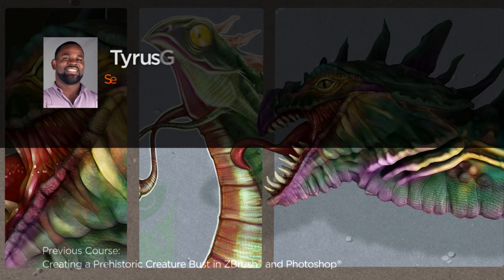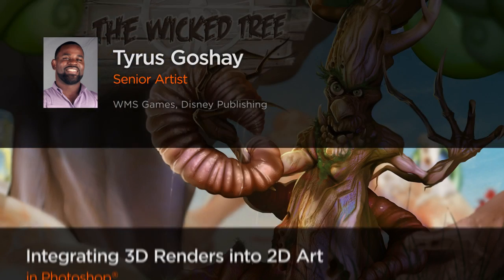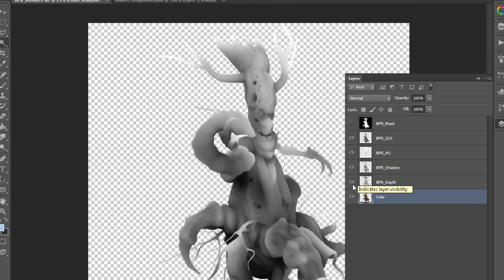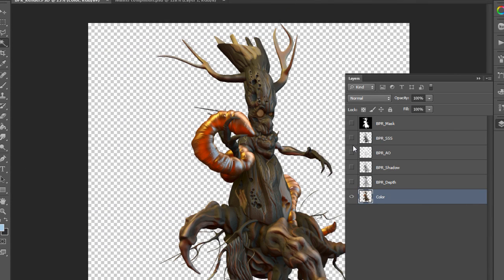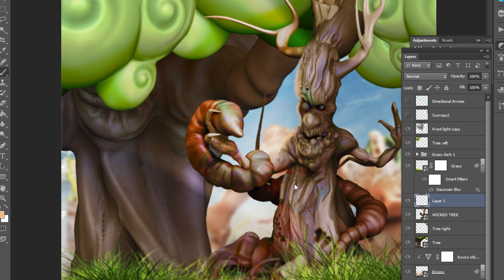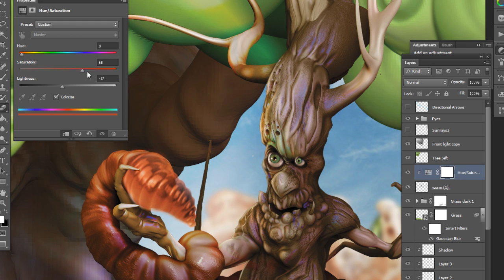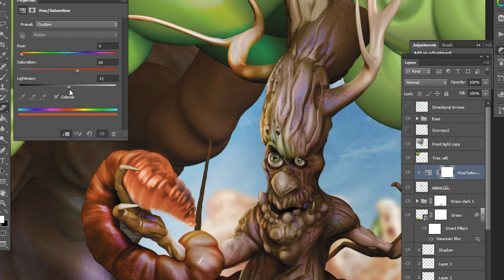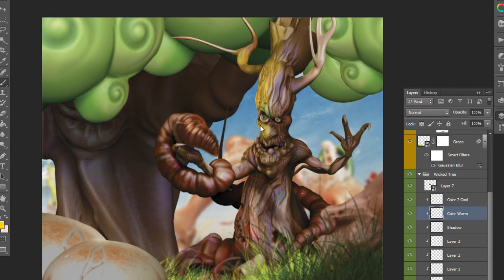Photoshop Tutorial: Integrating 3D Renders into 2D Art in Photoshop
In this series of tutorials we will be discussing how to integrate our 3D into a 2D environment to create a complete illustration in Photoshop. We will be discussing techniques that will allow integration of 3D renders into a 2D environment. We will also be discussing composition and how to set up a strong illustration. This course will be covering balance, flow, rhythm, and many other techniques that will help us build a solid and balanced piece. Continuing on, we will be discussing layer techniques and how we can use them to support our designs and illustration. Finally, we will cover additional painting and blending techniques to solidify our work.